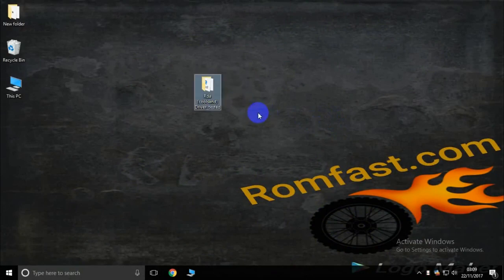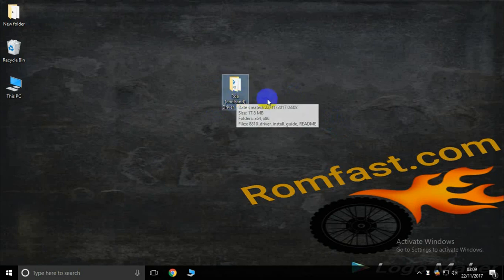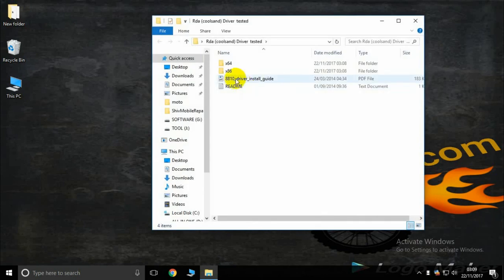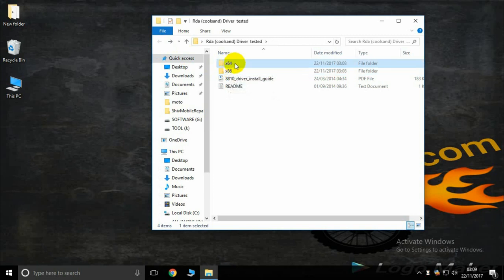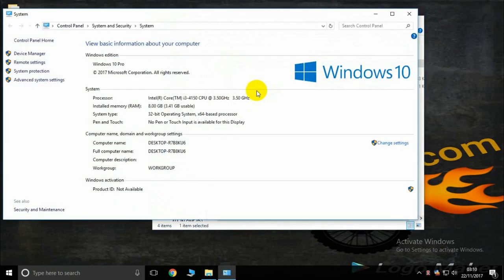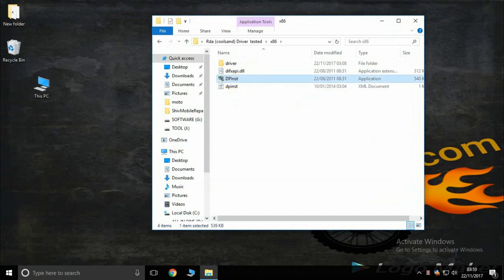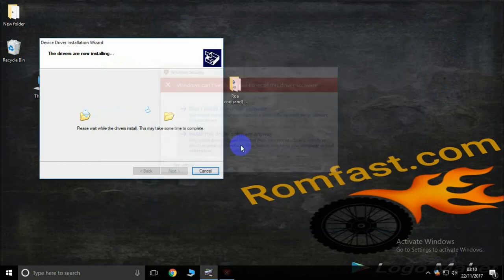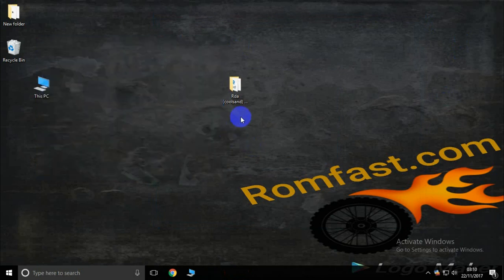How To Install Rda Chip Flashing Driver or Usb Driver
Direct Link=

absolutely free

Here i s Rda ChipL smartphone Android device solution like